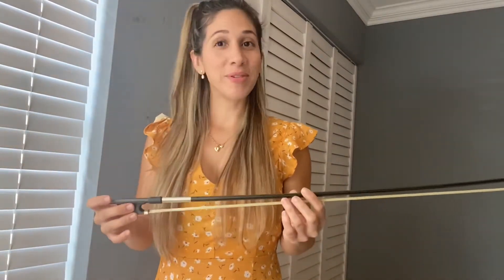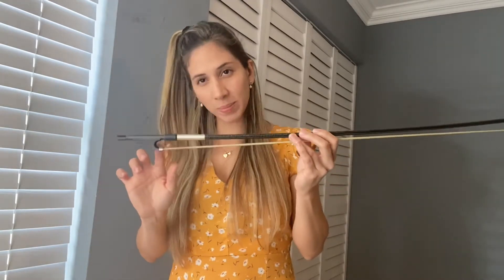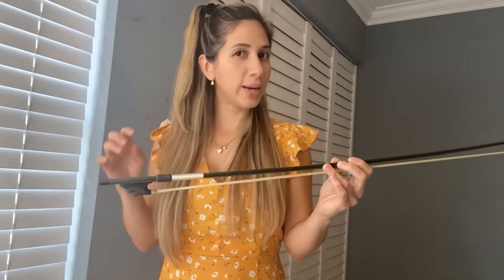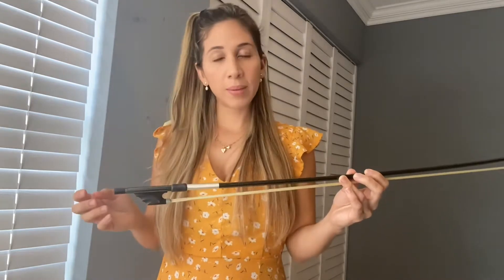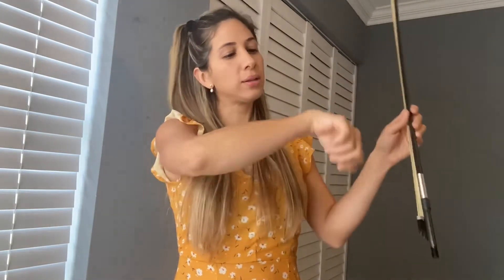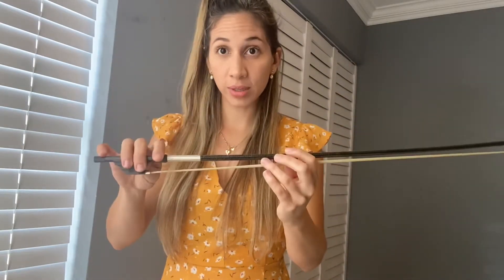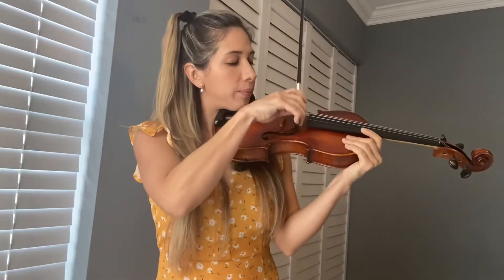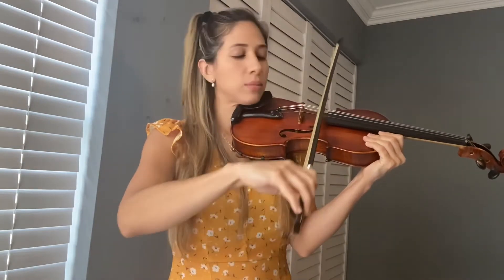Violin Technique: How to Hold the Bow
Holding the violin bow is an essential part of playing the violin. “What is the proper way to hold a bow?” and “How can I improve my violin bowing?” are two questions that we hear a lot. In this post, I will attempt to answer both questions for you.